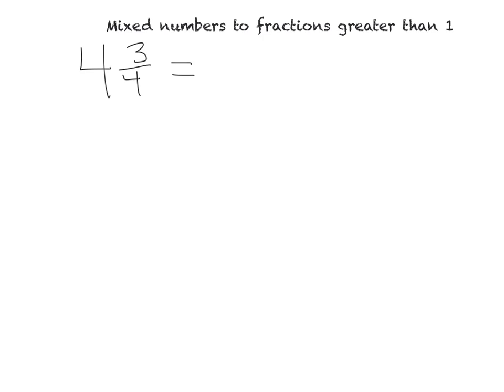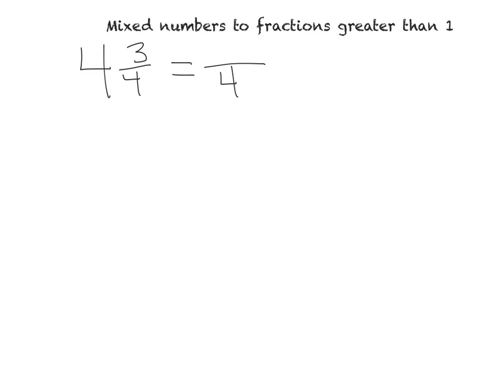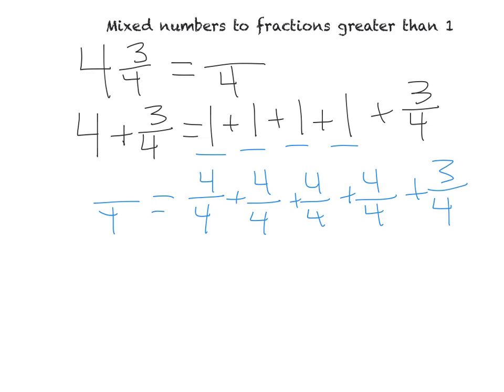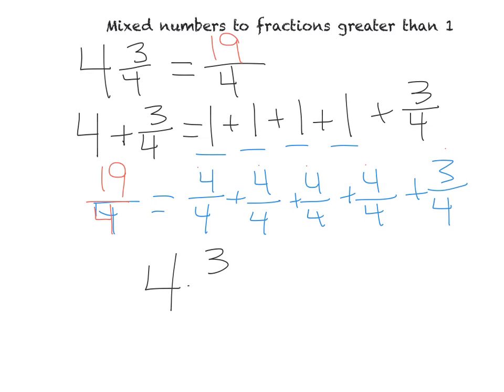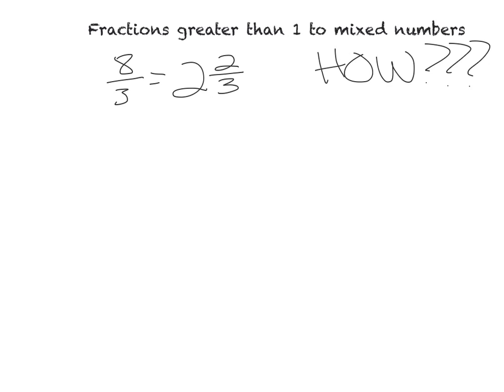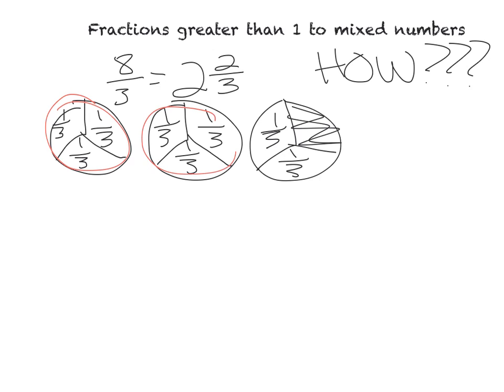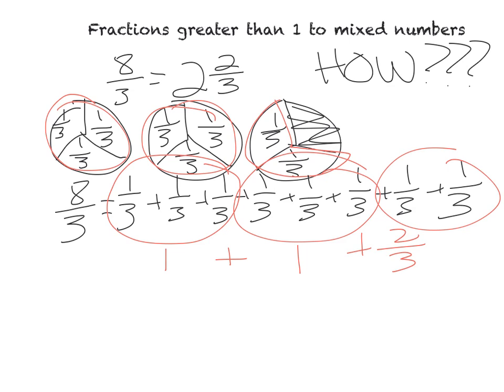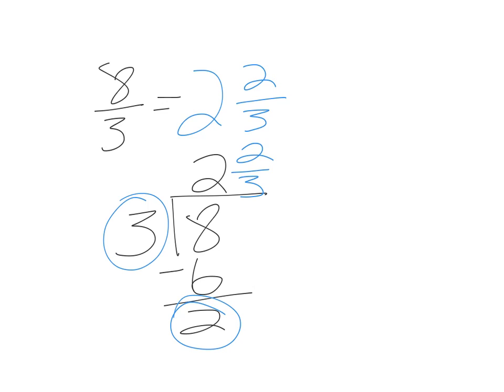Fractions greater than 1\Mixed numbers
Fifth grade
Math Expressions
Unit 1
Lesson 5